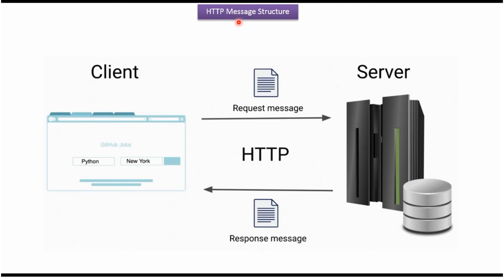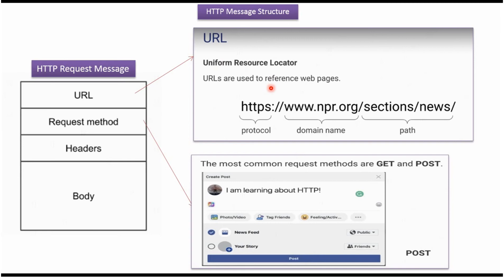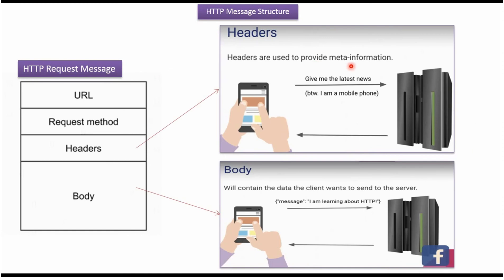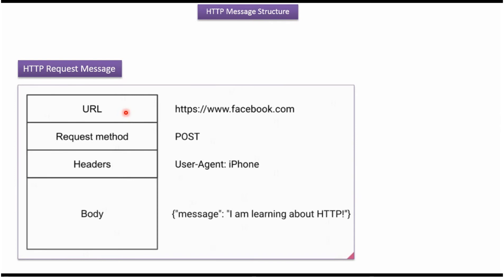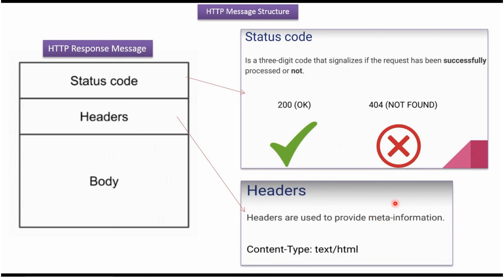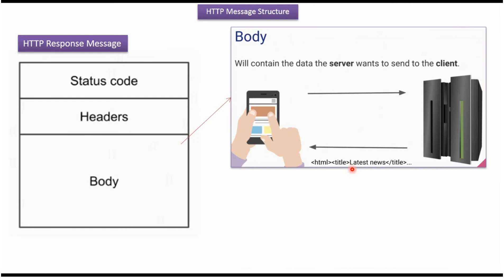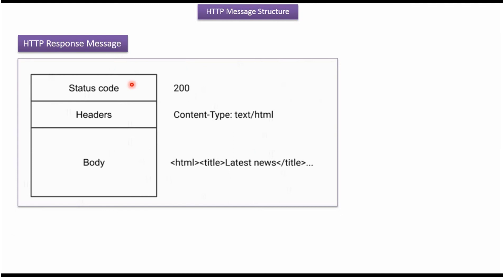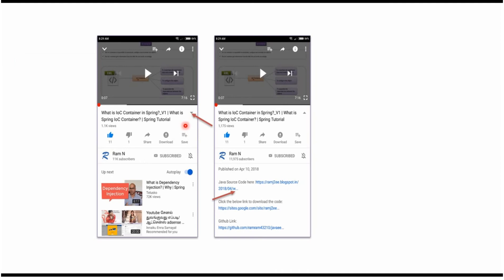HTTP Message Structure Overview: Understanding the Fundamentals | Web Services Tutorial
Welcome to our Web Services Tutorial series! In this tutorial, we delve into the intricacies of HTTP message structure, providing a detailed overview to help you understand its core components and functionalities.

1. **Introduction to HTTP Messages**: We begin by introducing HTTP messages and their role in facilitating communication between clients and servers over the World Wide Web.

2. **Understanding Request Messages**: Explore the structure of HTTP request messages, including the request line, headers, and message body. Learn how request messages convey client requests to the server.

3. **Exploring Response Messages**: Delve into the structure of HTTP response messages, including the status line, headers, and message body. Understand how response messages convey server responses to client requests.

4. **Components of HTTP Messages**: Learn about the various components of HTTP messages, such as methods (GET, POST, PUT, DELETE), status codes (200 OK, 404 Not Found), content types (text/html, application/json), and more.

5. **Message Headers**: Understand the role of message headers in providing additional information about the request or response. Explore common headers such as Content-Type, Content-Length, Cache-Control, and User-Agent.

6. **Message Body**: Explore the message body, which carries the payload of the request or response. Learn how the message body can contain data in various formats, including text, HTML, JSON, XML, and binary.

7. **Message Structure Best Practices**: Discuss best practices for structuring HTTP messages, including adherence to standards, proper use of headers, and optimization for performance and security.

8. **Real-World Examples and Use Cases**: Explore real-world examples and use cases that demonstrate the practical application of HTTP messages in web development. Understand how HTTP messages facilitate communication in diverse scenarios.

9. **Challenges and Considerations**: Discuss common challenges and considerations when working with HTTP messages, such as message size limitations, security vulnerabilities, and compatibility issues.

10. **Future Trends and Innovations**: Gain insights into the future of HTTP messaging and emerging trends in the field. Explore advancements such as HTTP/2, HTTP/3, and WebSockets, and their implications for web services development.

Whether you're a beginner or an experienced developer, understanding HTTP message structure is essential for building modern, interoperable, and efficient web applications.